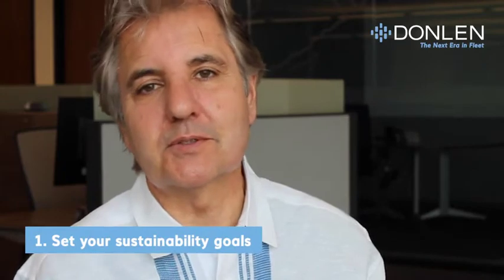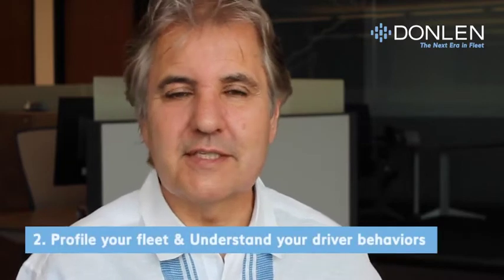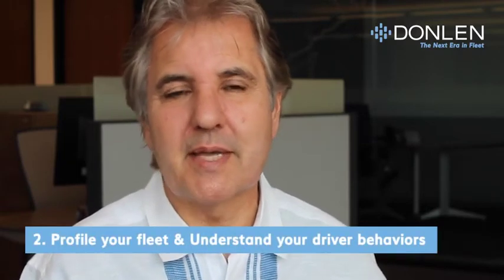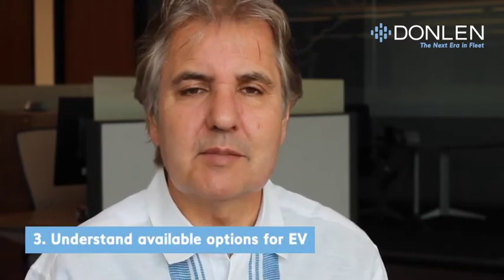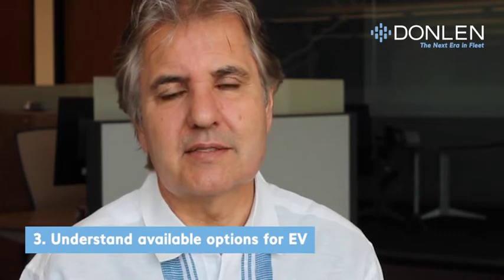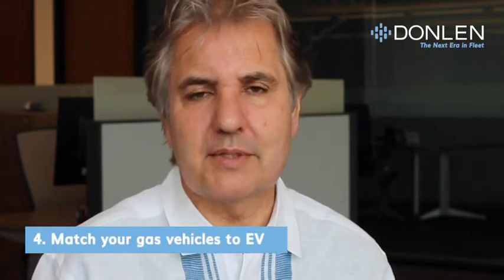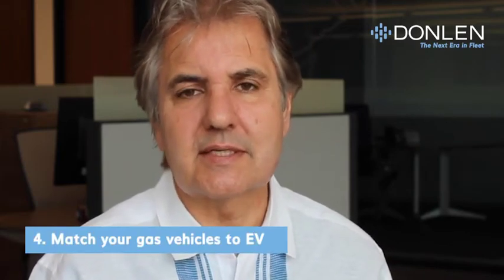Donlen Drive-In featuring John Wuich discussing EV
Companies around the world are committing to help combat climate change. One of the first steps many organizations are taking is investing in electric vehicles. Knowing where to start can be challenging so sit back and grab your popcorn as John Wuich, Vice President of Strategic Consulting Services, shares a few EV tips to help get you started.